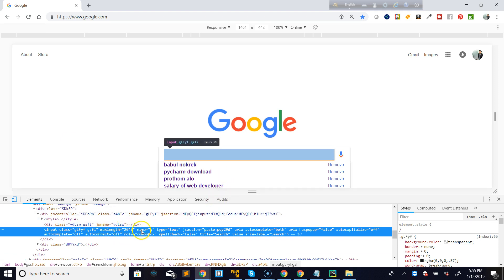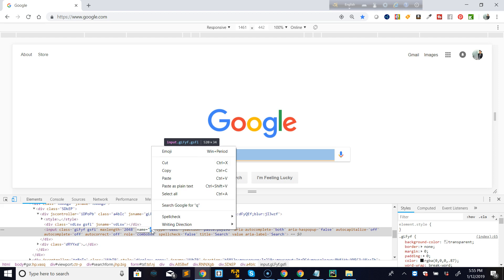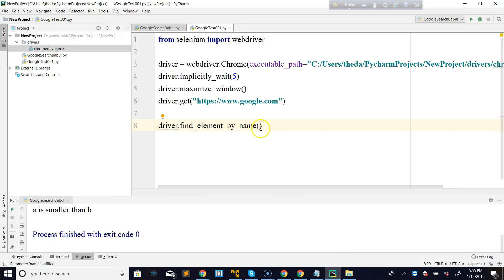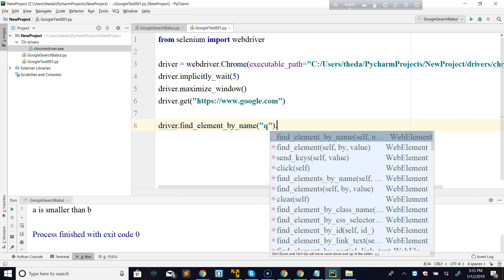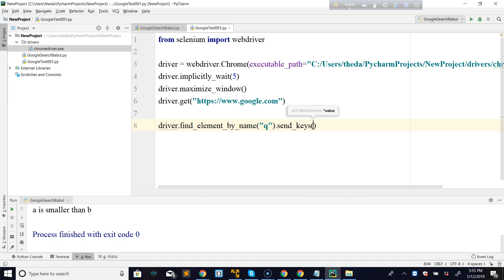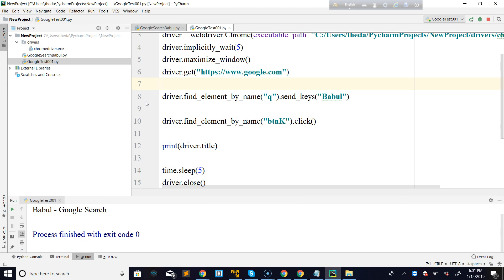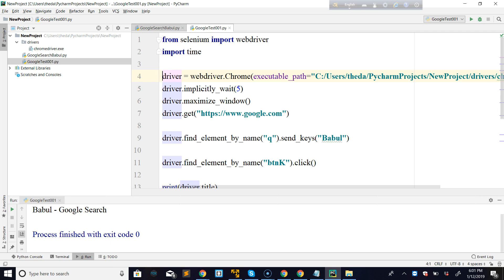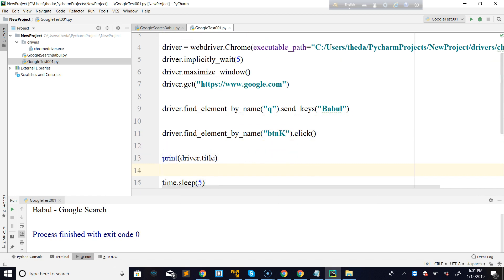Selenium with Python Tutorial Series 002 - Basic Python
We offer online courses on:
- Selenium with Java + Python
- Web Design
- Web Development
- Java Programming for Testers
- Python Programming for Testers
- Graphic Design
- Understanding Technology

The books I love and recommend for programming:

Mastering Java
Mastering Python
The Self-taught Programmer
Computer programming
Automate the Boring Stuff with Python
Python Tricks